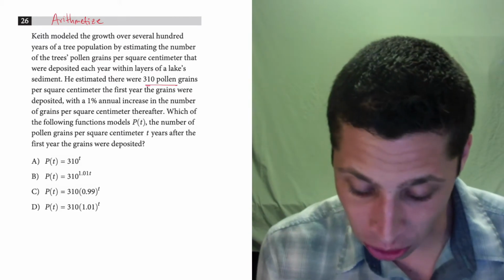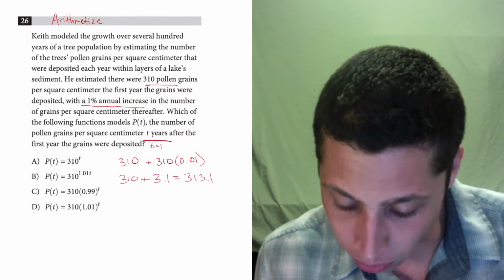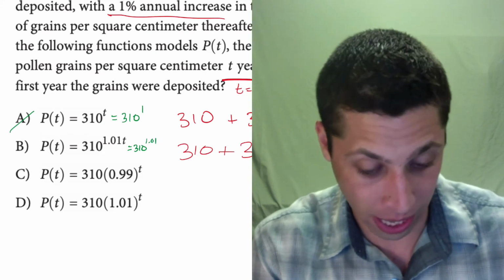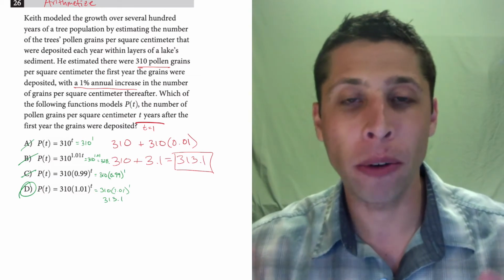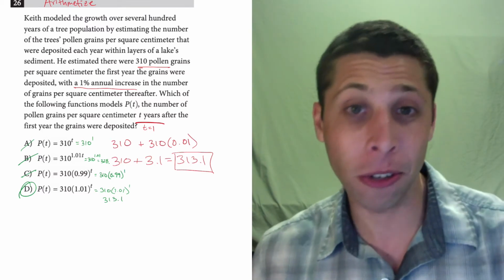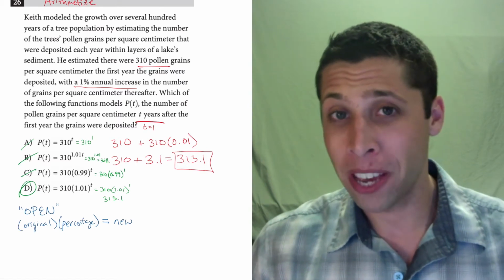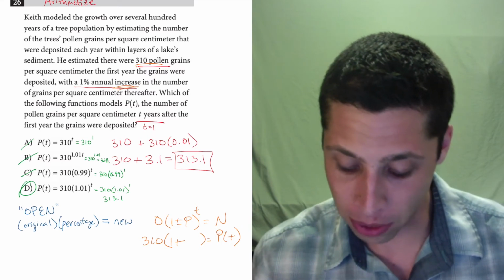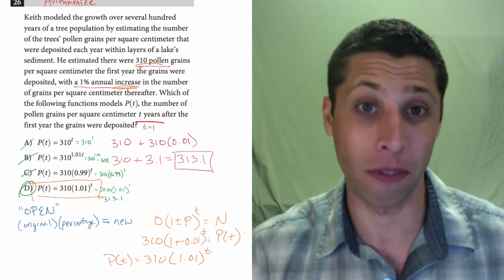SAT Test 10, Section 4, Question 26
Find the Exponential Models Packet (and all other topics) in my SAT Packets Study Guides: